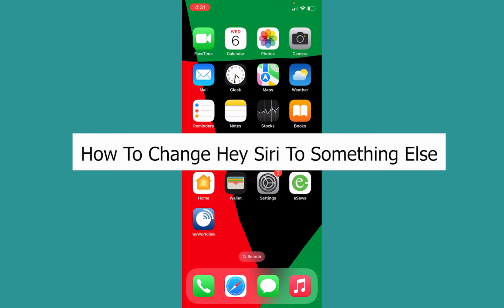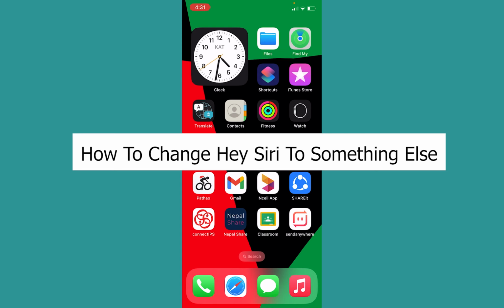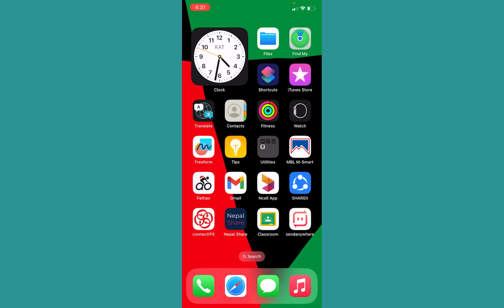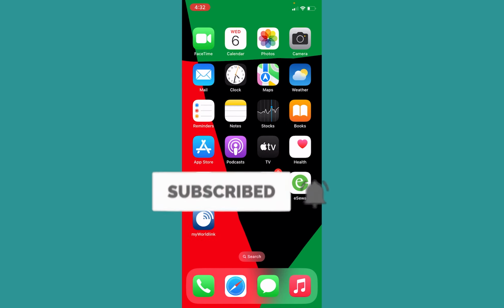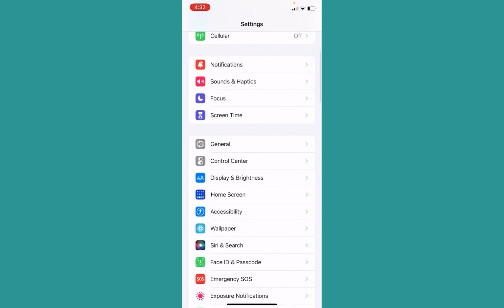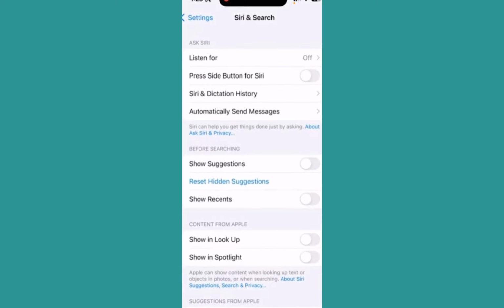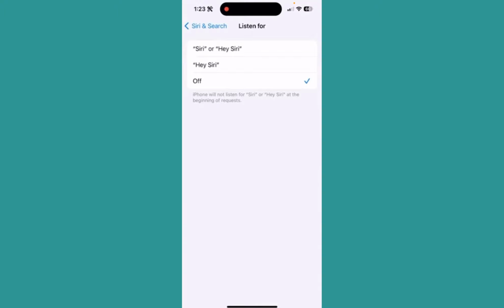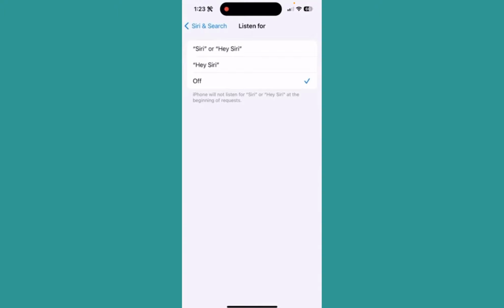How To Change Hey Siri To Something Else (2023)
This video walks you through the step by step process of how to change siri name on iphone. In this quick and easy tutorial, learn how to customize your "Hey Siri" command to something entirely unique! Personalize your Siri experience and make your iPhone truly yours.